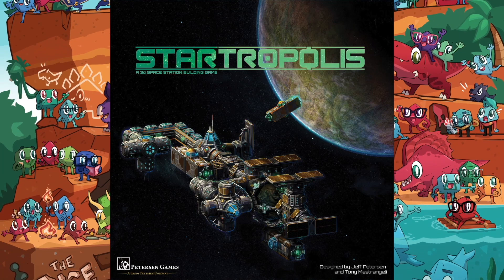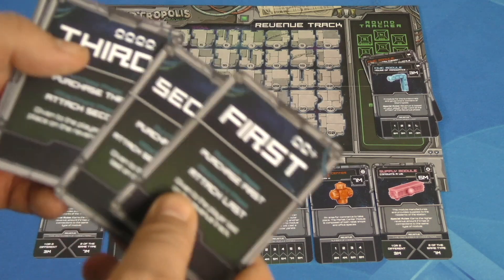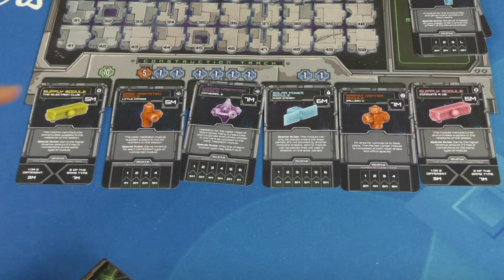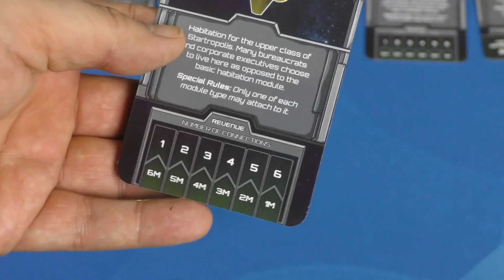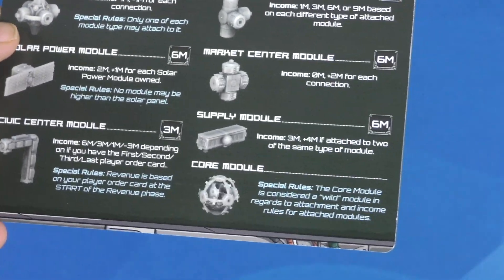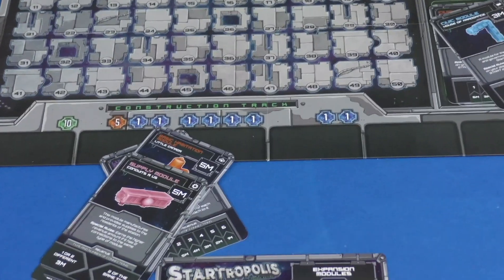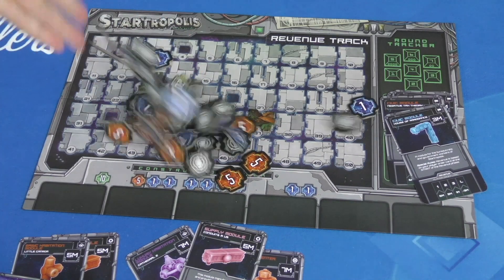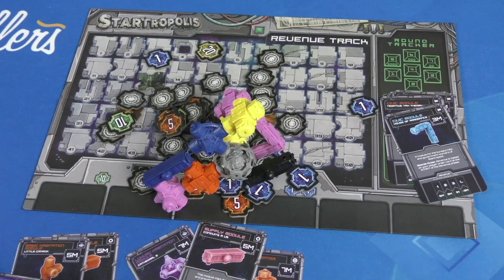Startropolis Review - with Tom Vasel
Tom Vasel takes a look at Startropolis!

Intro 0:00
Overview 1:04
Final Thoughts 7:51